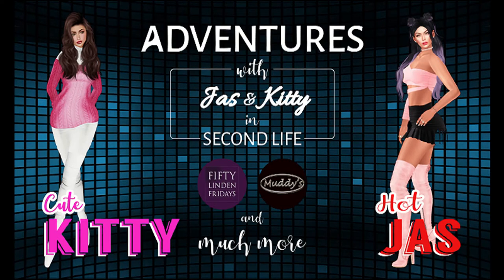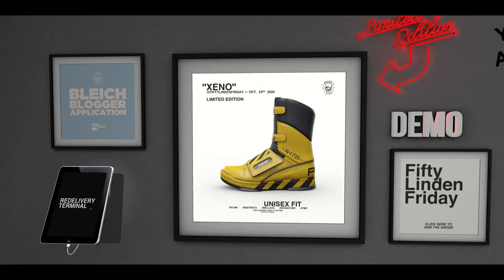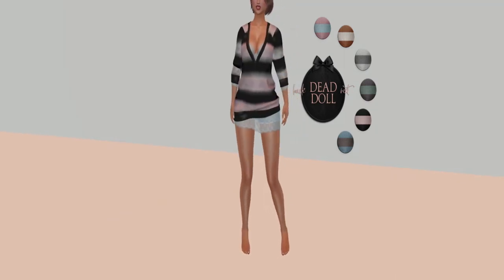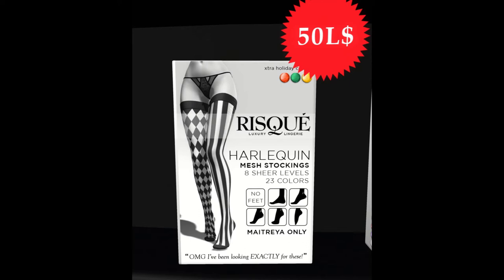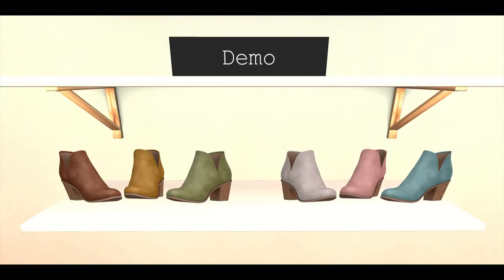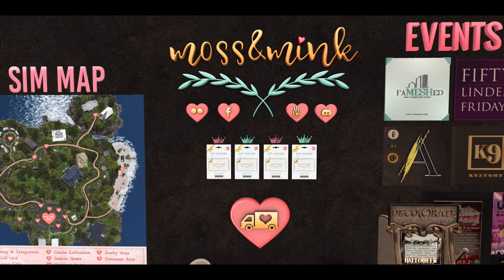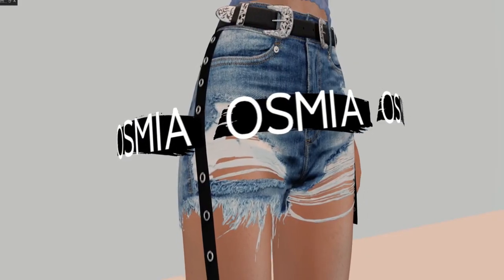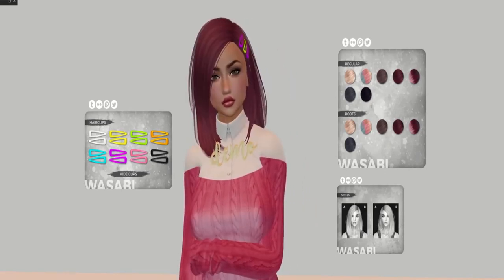Fifty Linden Friday 10/23 - October 23, 2020 UPDATED VIDEO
Every Friday, a group of designers will place an item in the front of their mainstore marked down for 50L. The item might be something from the store marked down, or maybe an exclusive, special item.  Each week the designers and items will rotate.  The items will be available from 12am SLT on Friday until 11:59pm SLT on Friday.  You can get the items by following the LMs in this note.

This week, the designers are:

Pewpew! SALE ITEM NOT FOUND.
We want to hear from you - and we definitely talk back 😁